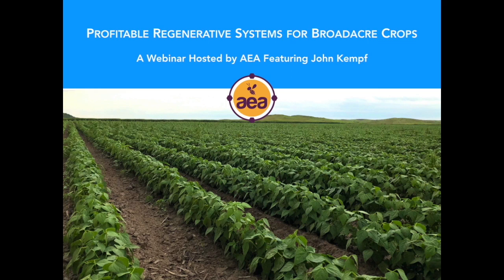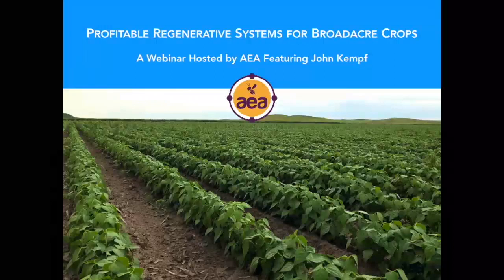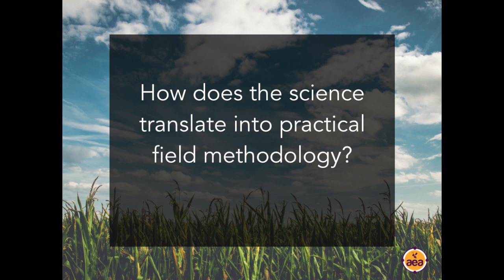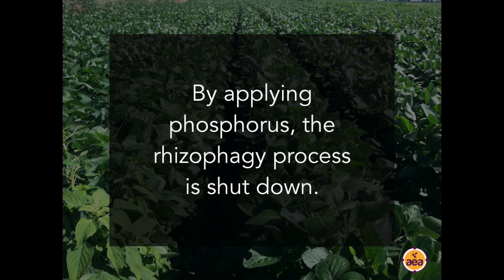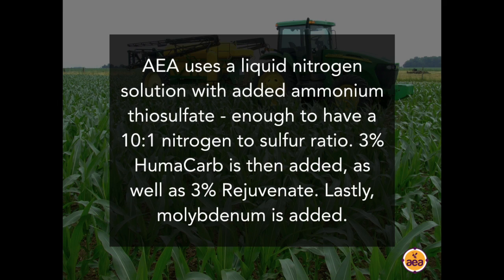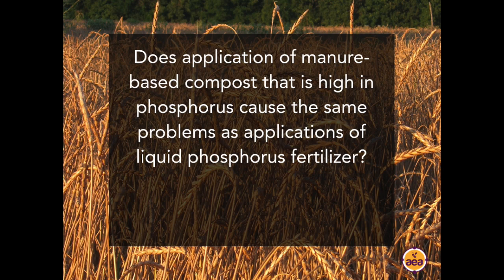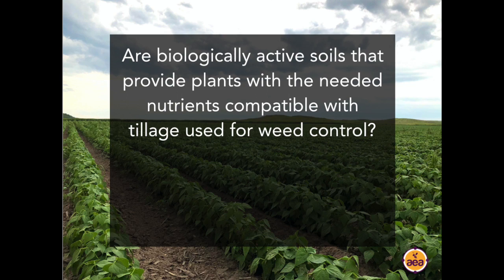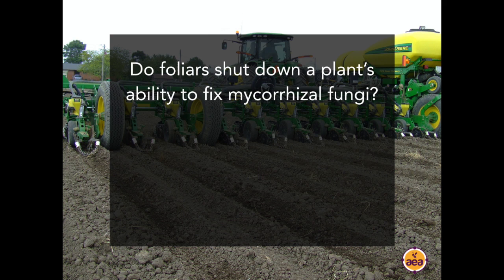Impact of The Rhizophagy Cycle on Nitrogen Efficiency in Broadacre Crops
AEA founder John Kempf discusses a novel approach to nutrition management that has helped farmers improve crop health and profits while increasing resilience to weather stress. Listen to learn how plants absorb and utilize different forms of nitrogen, how some forms of nitrogen increase a plant's water requirements, how to greatly increase nitrogen use efficiency, and reduce application rates.

John also describes how plants absorb microbes directly from the soil, how to get the greatest benefit from seed treatments, and how to use other nutrients to get the same growth energy that nitrogen delivers, but with much higher quality.  This approach to managing nutrition differently results in improved resistance to pests such as corn earworm, spider mites, aphids, and more.

Learn more about the rhizophagy cycle in a new 6-hour course from scientist James White To learn more about AEA and regenerative agriculture, email .